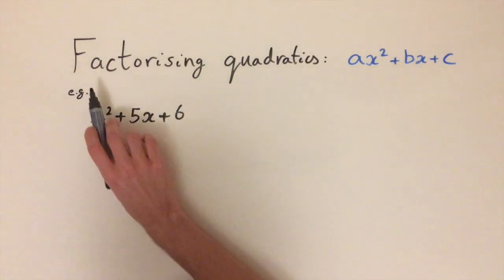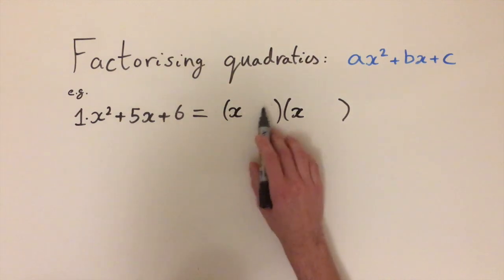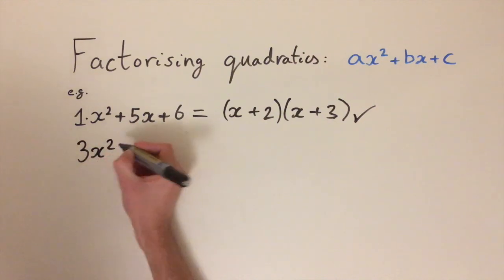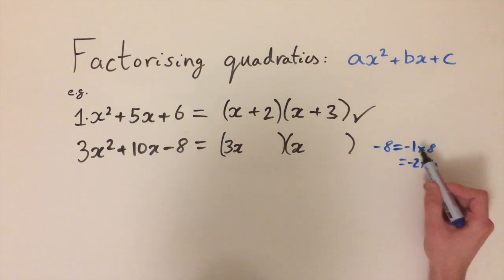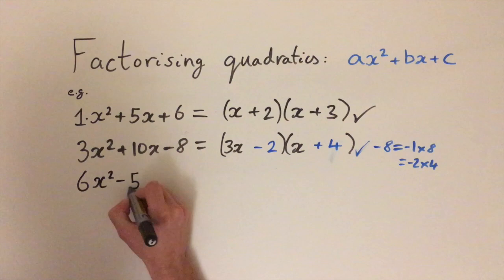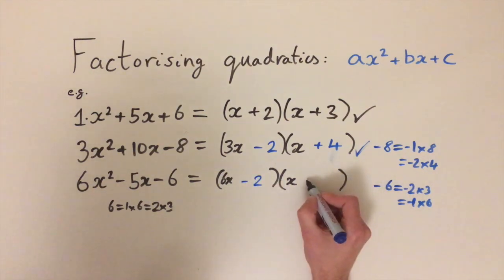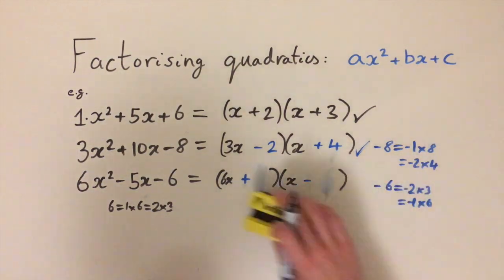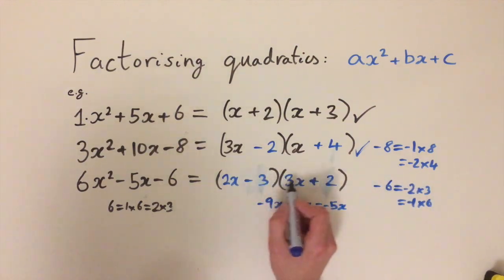Factorising quadratics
An introduction on how to factorise quadratic equations directly (+ examples).